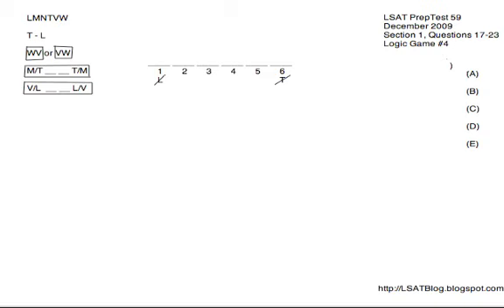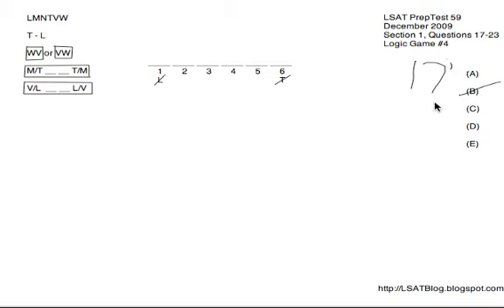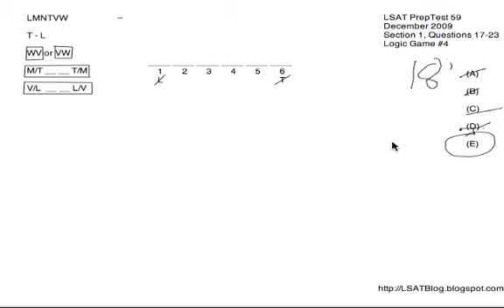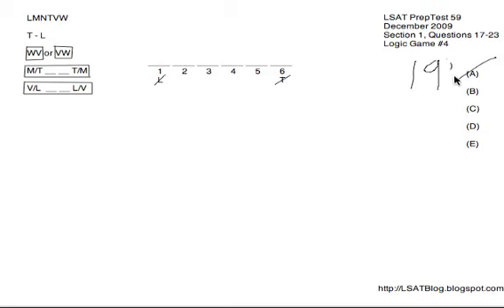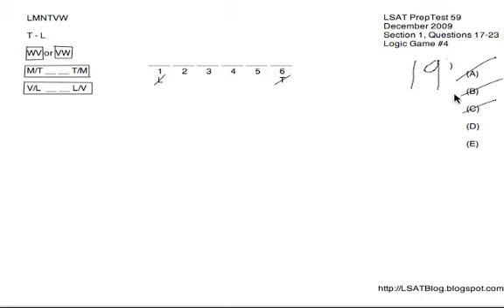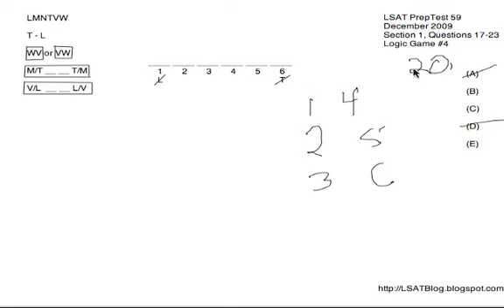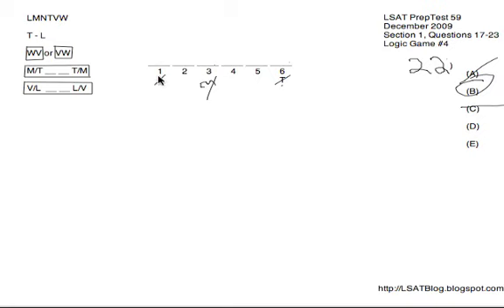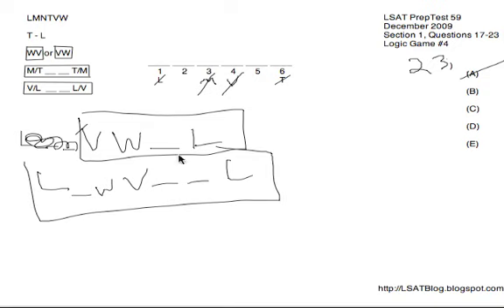LSAT Blog - PrepTest 59 Logic Game 4 - Cities' Annual Meetings (December 2009)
cities annual meetings los angeles montreal new york toronto vancouver washington lsat logic game PrepTest 59 December 2009 LSAT

Chapters:
0:00 Setting up the cities annual meetings game
1:51 Solving question 17 with prior deductions
4:11 Testing which scenario must be true
6:19 Solving question 19 by elimination
7:26 Question 20: finding valid placements
8:29 Question 22 and the final answer